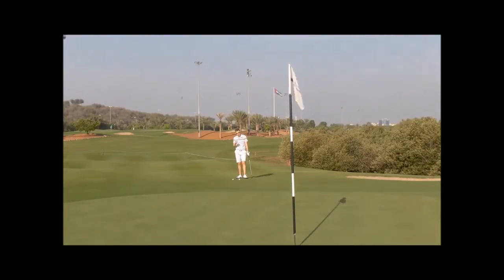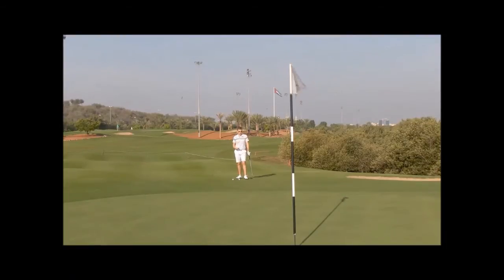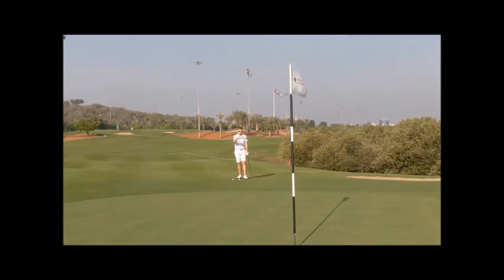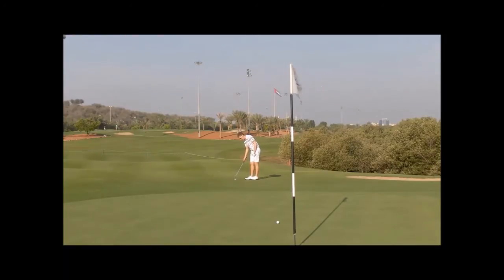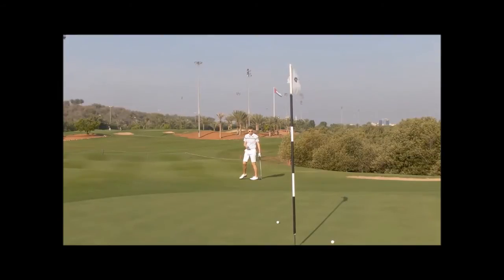Short Game Lesson - Spot vs Feel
SHORT GAME LESSON - PGA Professional Robin Symes talking about whether it is best to pick a landing spot, or trust your instinct and feel when around the green.

Transcript
Hi, Robin here. So when you're chipping or pitching, do you choose a spot on the green where you want to land the ball, and you're judging how much the ball is going to run from that spot? Or do you look at the pin or the hole and then simply try to react?
For me, I think most people, when they start playing golf, it's the second one. We look at the hole, we look at the ball, and we hit the shot. But then as we start playing more often, and we get some advice from friends or have a lesson, we normally start trying to pick spots.
Well, for me, a lot of players that's a benefit, it helps them. They chip better, they get up and down more often, but it's not for everybody. Personally, I find that I chip better, I get up and down more often, if I simply look at the hole, I visualize myself trying to make the shot, then I hit the ball. I react, I trust my instinct. And I think there's other players out there as well who will chip better that way. But you think, you've got to pick a spot, that's the standard method.
What I suggest to my students is you've got to work this out for yourself. And a good way to do that is play a game, spot versus hole. Take two balls. With the first ball, pick the spot, trying to visualize how much the ball is going to run, what flight you need when you hit that shot. It's a combination of a few things when you're picking a spot.
Actually, I hit my spot there, but I judged it wrong. Second one, look at the hole, trust your instinct, and then react.
Now that would be common for me, I definitely worked out that I chip better when I just look at the hole, I trust my instinct. But I know that's not for everybody.
So take two balls, play a game, maybe 20 different spots around the green. Don't always play the first ball spot. Vary that. Maybe the second ball, you're going to play the first ball aiming at the hole, because always the second ball is a little bit easier.
But if you play a game, spot versus hole or pin, within a short amount of time you're going to start to see which one works better for you. That's really what this video is aimed about, to get you thinking that maybe there's a different way than just looking at the spot on the green. We've got instinct, we've got ability. Sometimes you need to trust that natural instinct.